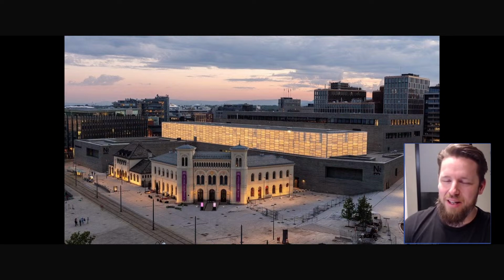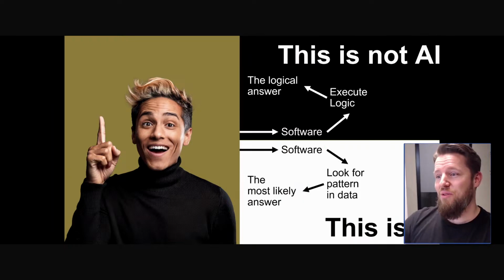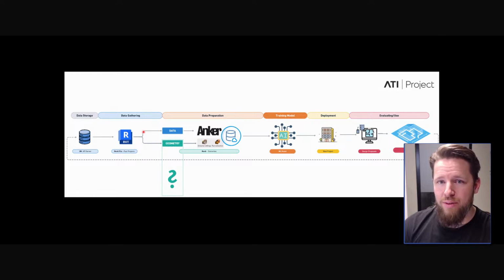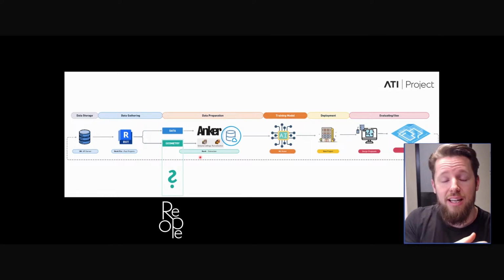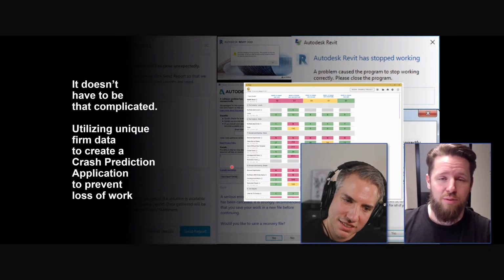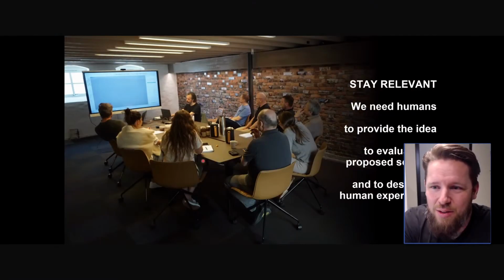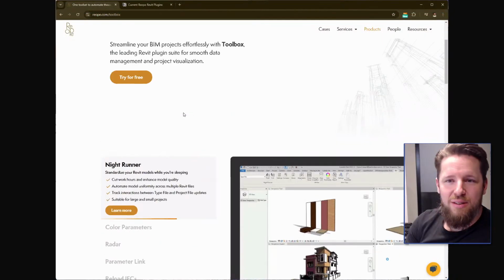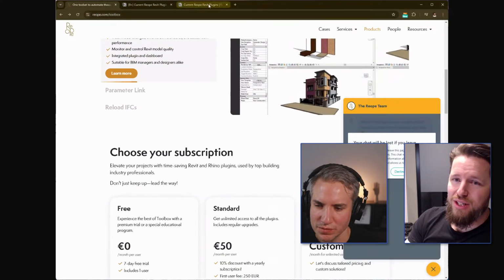BIM in the Age of AI with Joachim Viktil | BIM Pure Live #091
Joachim Viktil is the CEO at Reope, a group of AEC digital consultants based in Oslo, Norway.

BIM is about converting something intangible to something tangible, ideas to design, and knowledge to utility.

AI is about finding patterns in data. Why does one supercharge the other? Joachim will teach you:

🤖 How can AI supercharge BIM
🤖 Leveraging generic data vs firm unique data
🤖 How to compete for work in the world of AI
🤖 Remaining relevant as an architect/engineer?

You will also learn about Reope's great work on Revit plugins, Open BIM, and interoperability.

BIRDPURE10: for single seat licenses for all paid products valid throughout 2025.
BIRDPURE15: for multi-seat licenses for all paid products valid throughout 2025.

Timestamps:

0:00 - Intro
1:23 - Dynamo Multiplayer
3:35 - Next episode
4:33 - Practical OpenBIM
6:29 - Chatting with Joachim
9:49 - How Joachim ended up as Reope CEO
11:35 - What is Reope?
13:40 - BIM in the Age of AI
16:52 - Data
18:15 -  AI vs not AI
20:48 - AI trained with firm-unique data
25:25 - Why the name "Reope"?
27:33 - Revit Crash Predictor AI
33:45 - How to get started with AI?
35:52 - Compete in the age of AI?
41:55 - Stay Relevant
48:44 - Reope's toolbox
53:30 - Practical OpenBIM
56:39 - You don't have to stop using Revit
57:55 - Q: AI with computational design?
59:20 - How can AI supercharge BIM?
1:01:45 - What skills to become BIM developer?
1:04:20 - Closing out
1:05:35 - Final words
1:06:27 - Post-show music